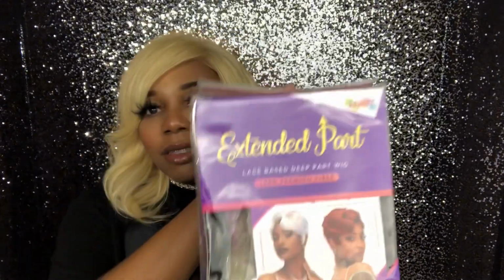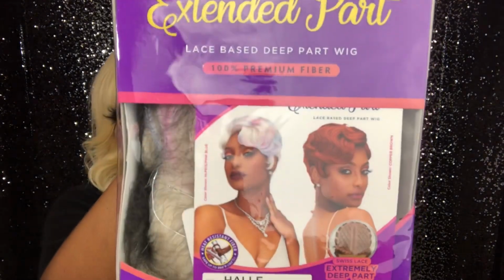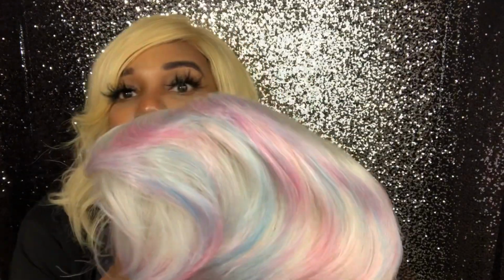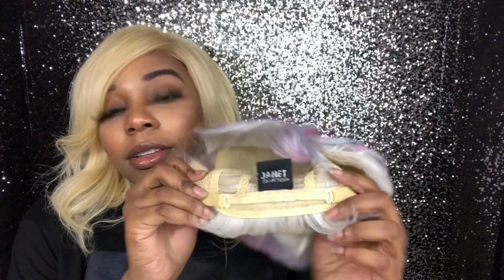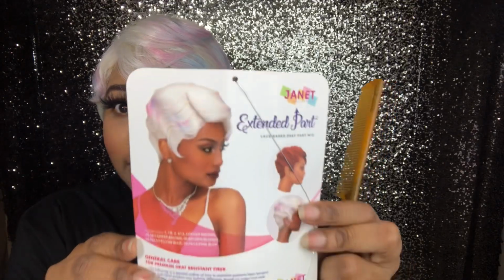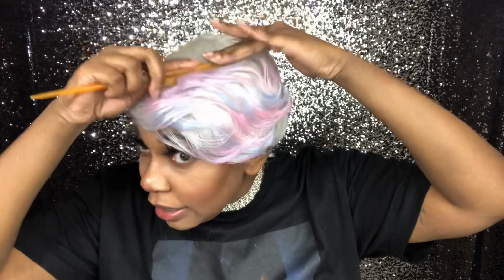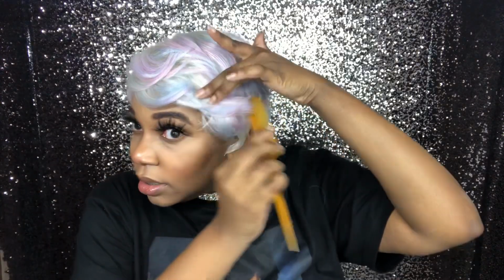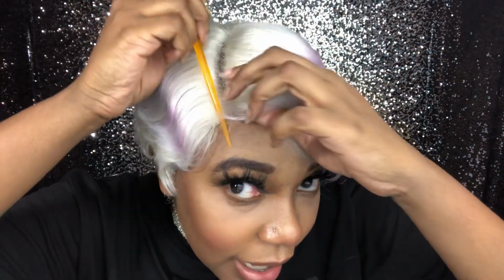Janet Collection | Halle | Helluva Colorful Summer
This synthetic wig from Janet Collection has me shook a lil bit Watch this video to see my initial unboxing of the hair and my reaction. It for sure has its pros and cons.
Hair Details

Janet Collection Hair

Unit: Halle
Color: HLP613/ Pink Blue

Hair in the beginning
LUVME HAIR: BLONDE #613 HUMAN HAIR FRONTAL LACE WIG

~ Lashes
I’m wearing Bombshell